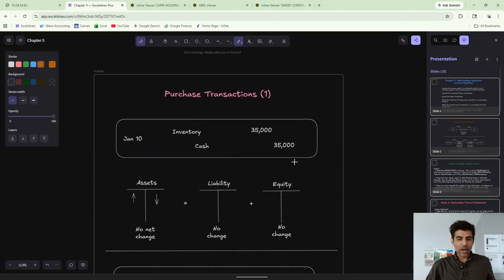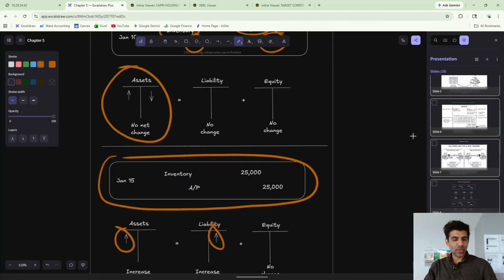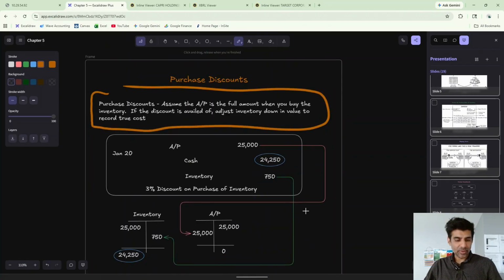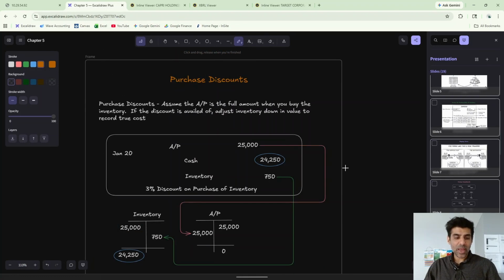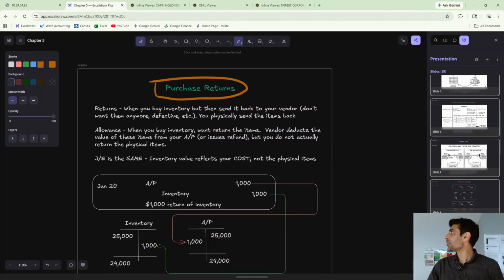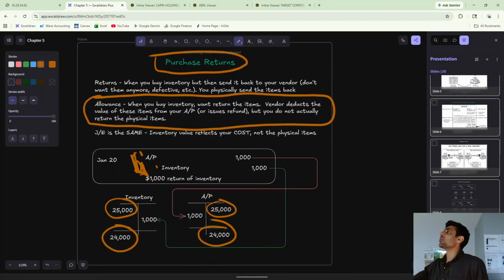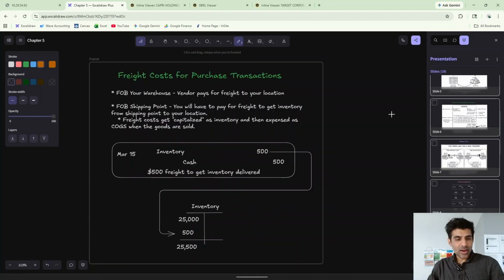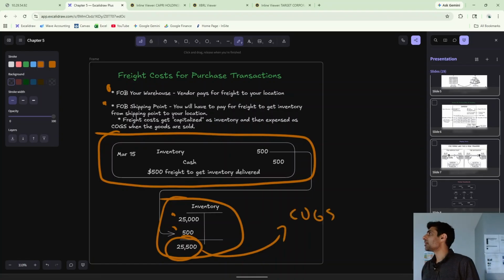Chapter 5 - Part 6 - Purchase Transactions